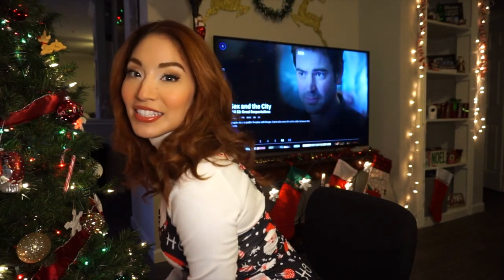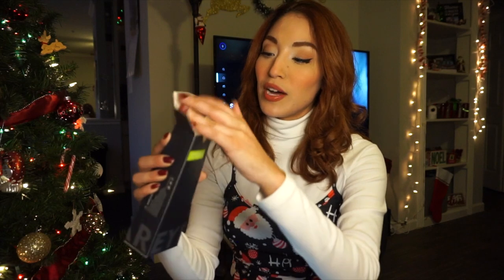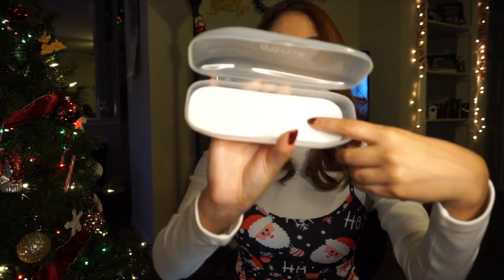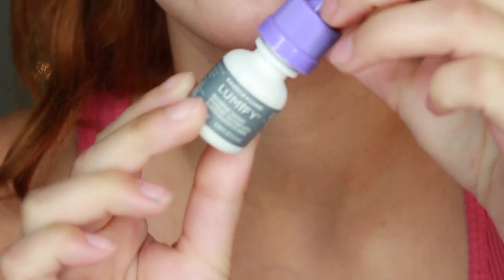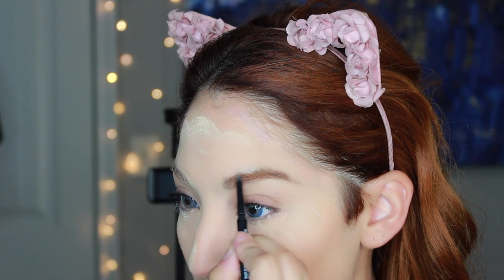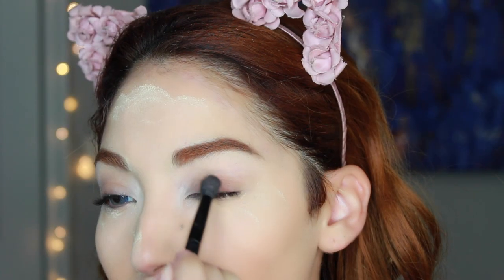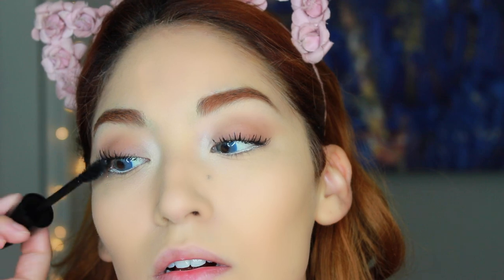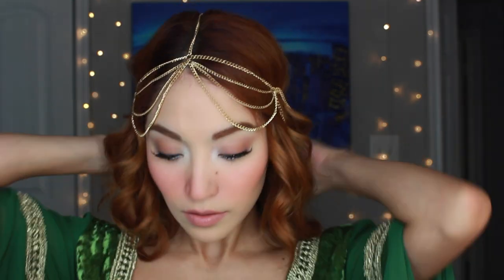Medieval Glam Makeup Tutorial feat. O-Qclub Eyewear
Hi guys! I wanted to share with you the makeup look I did for this year's renaissance festival. Included in the video is a try on haul for o-q club glasses! hope you enjoy!